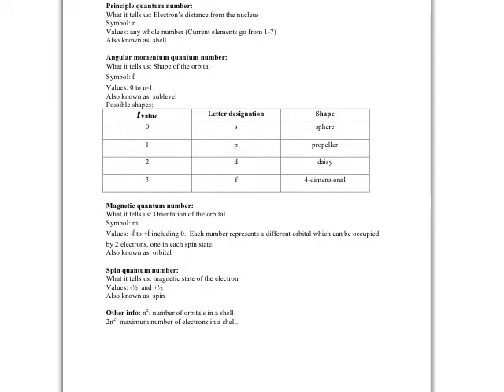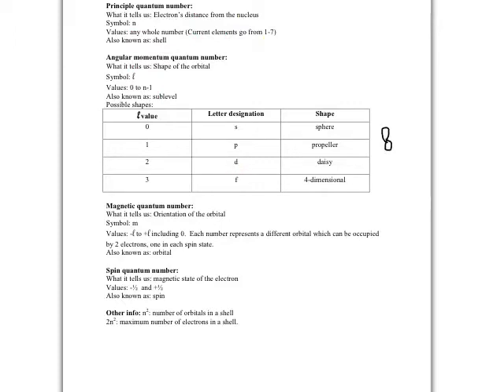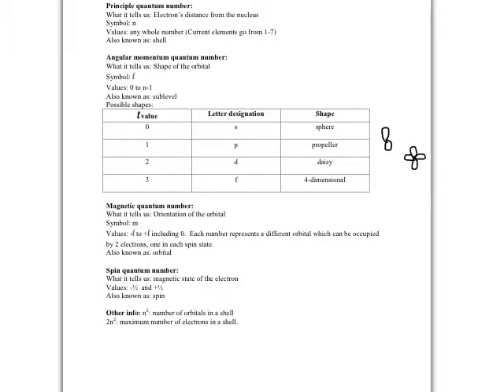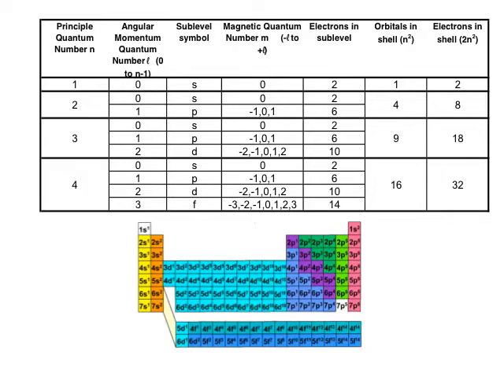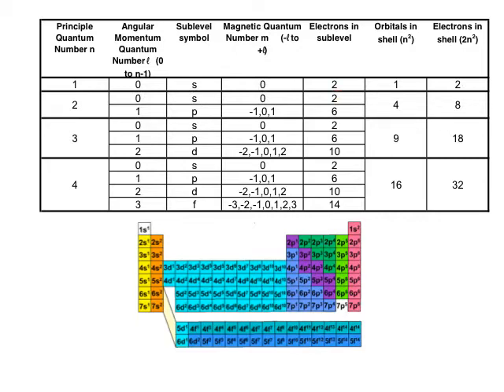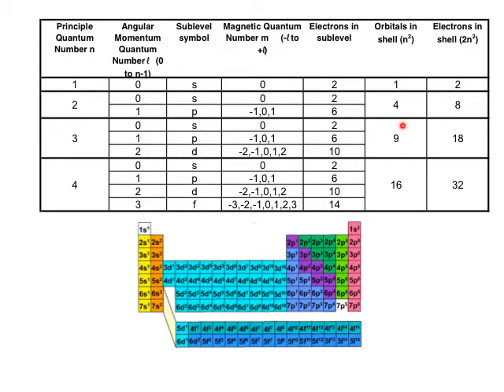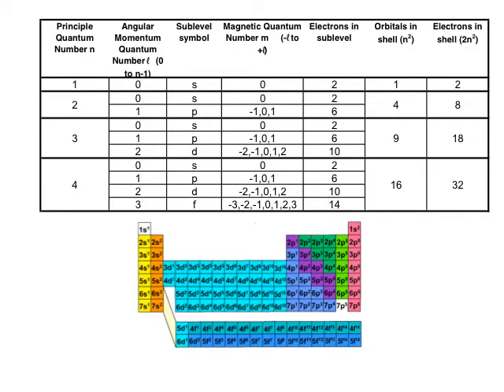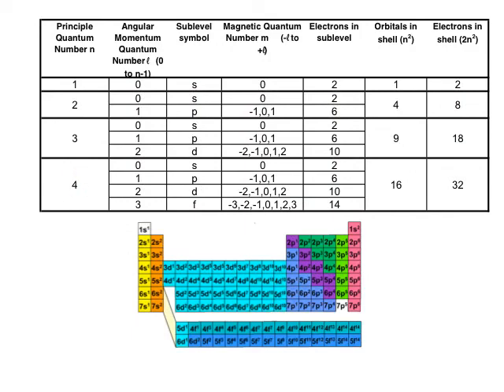Chemistry Quantum Numbers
Quantum Numbers and the shape of the Periodic Table